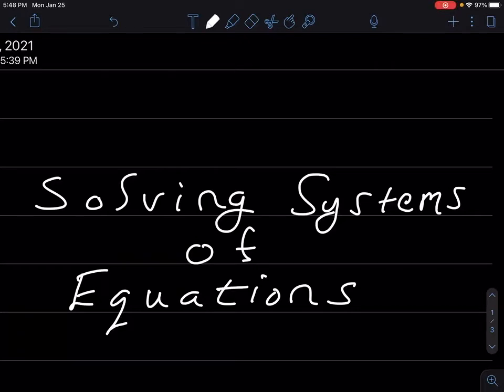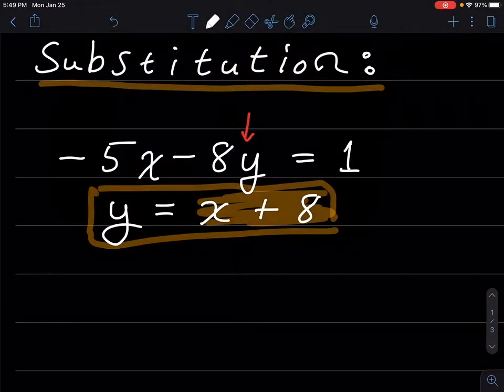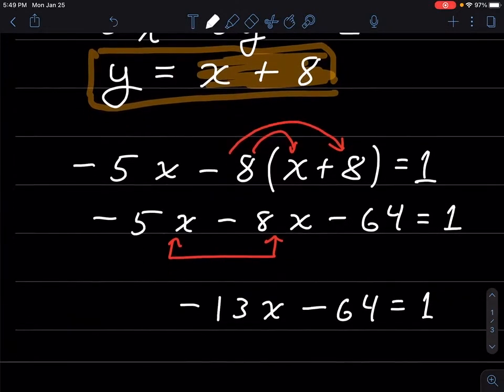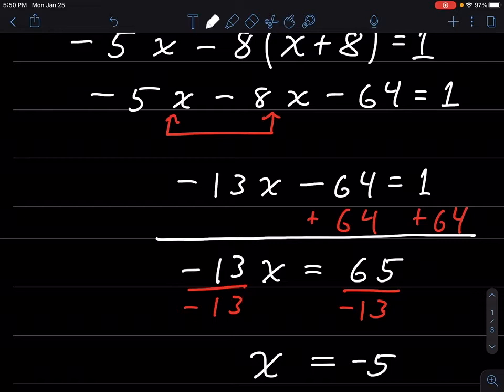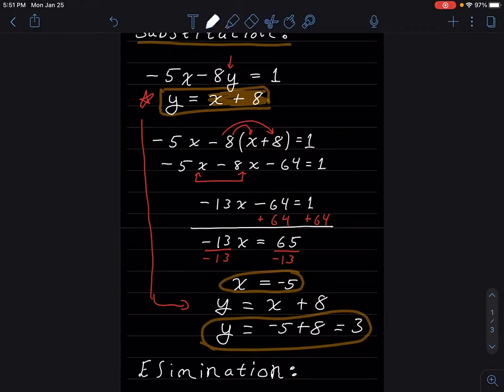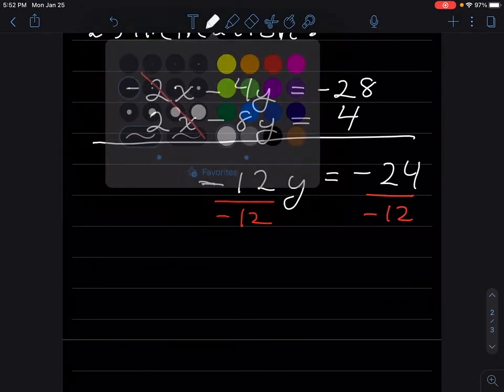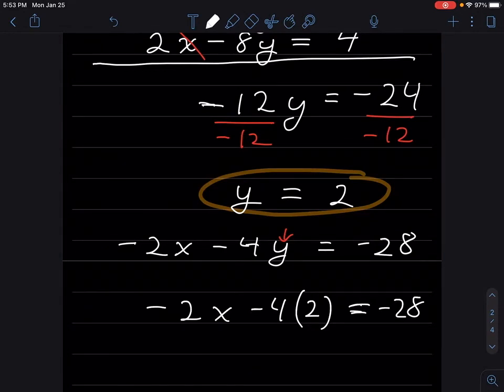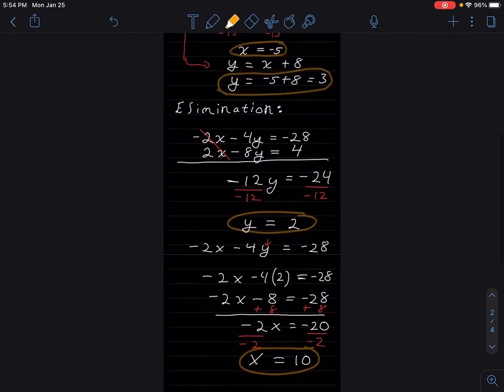Midyear Review-Systems of Equations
This video is about Midyear Review-Systems of Equations